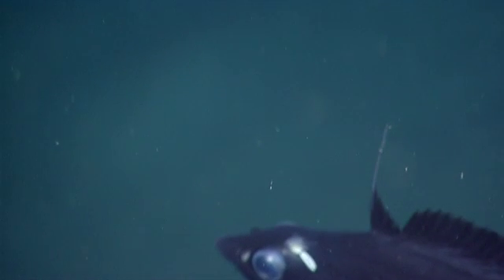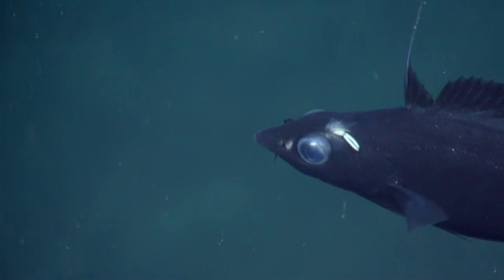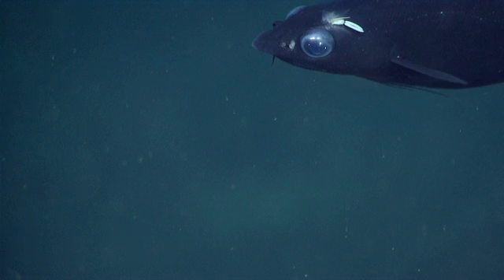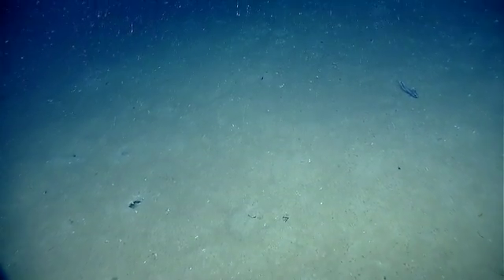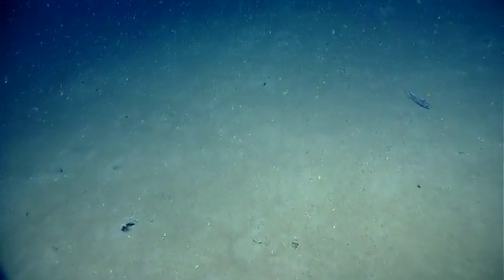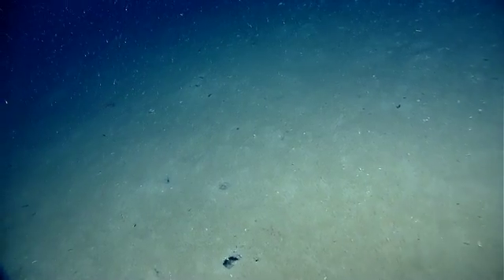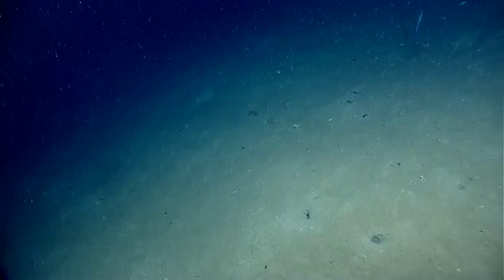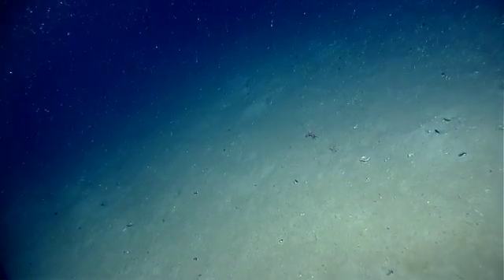Antimora rostrata with copepod parasite Okeanos 2013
EX1304L1 VID 20130724T171248Z ROVHD FSH PARASITE Low